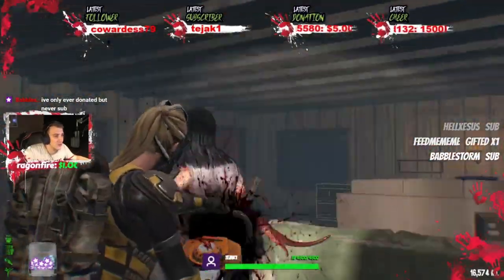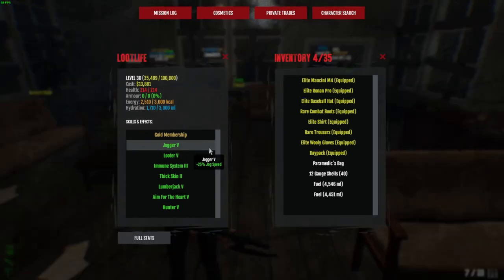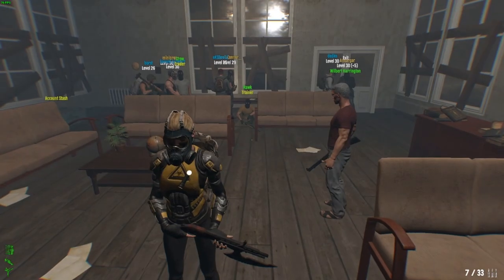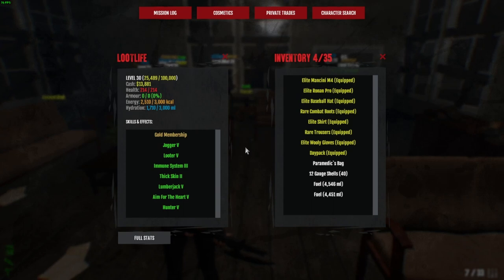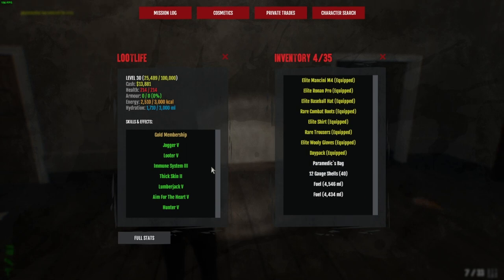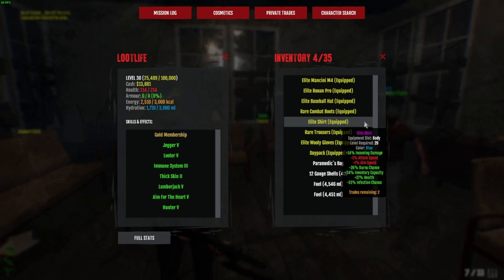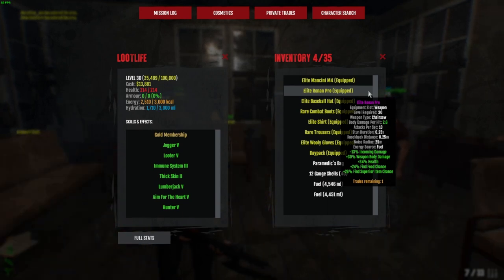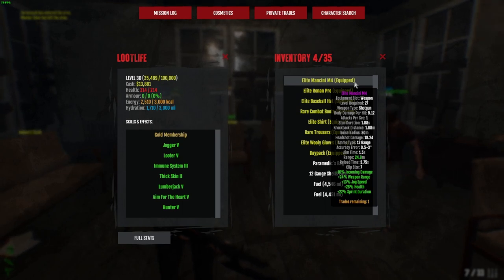Dead Frontier 2: Chainsaw&ShotGun Looter Build, Easy Money Easy Farm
Dead Frontier 2 is a free to play zombie mmorpg you can find it on steam for free. Here is my Chainsaw Loot Build hope you like it.

Time Stamps
Intro 0:00
Skills 0:50
Gloves&Hat 3:19
Legs&Shoes 5:39
Chest 7:37
Chain Saw 8:01
ShotGun 8:40
Talking about the build 9:15
Ending 10:50

My pc
⍟ GPU: Gtx 970
⍟ CPU: AMD Ryzen 5 2600x
⍟ Memory: 16 GB RAM 3200hz
⍟ Monitor: BenQ XL2420Z 144Hz
⍟ Keyboard: Steel Series Apex 350
⍟ Headset: Steel Series Arctis 3
⍟ Mouse: Logitech g502

general chat i will message you soon as i see it.